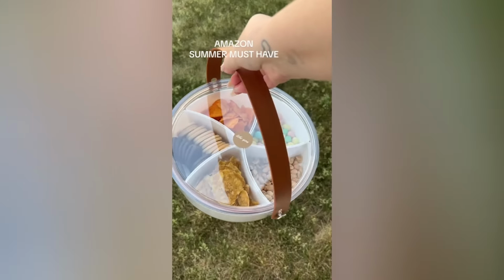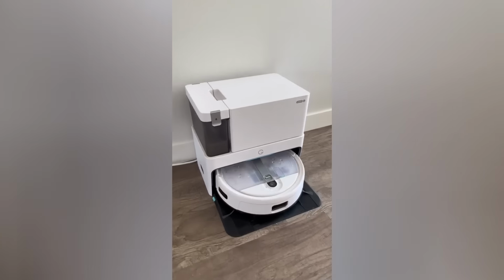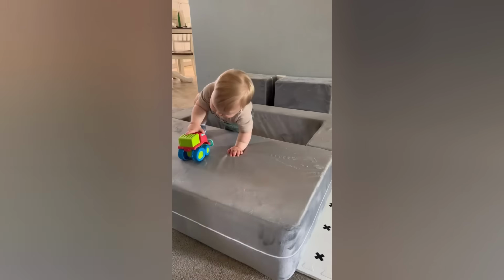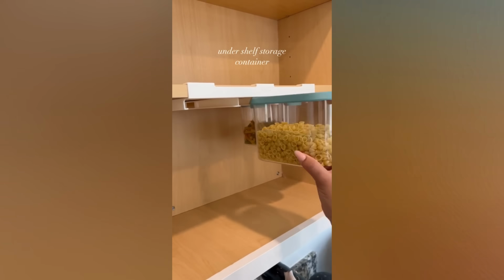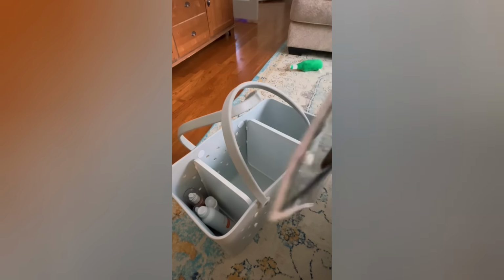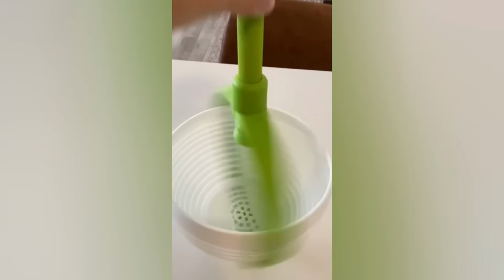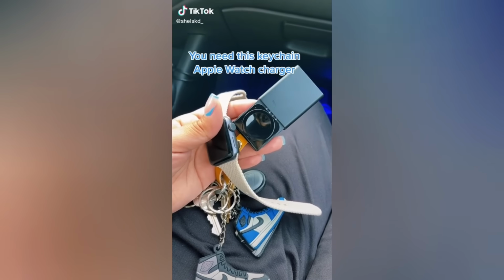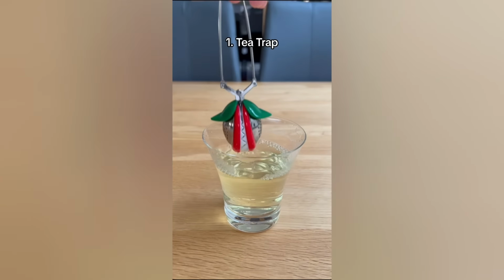*BEST* Amazon Must Haves You Need for 2024 - TikTok Compilations #4